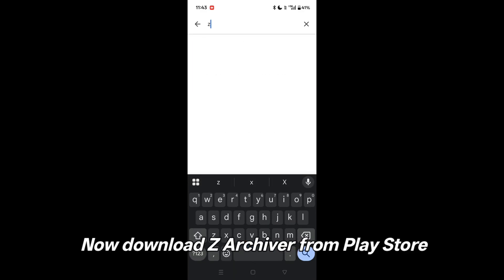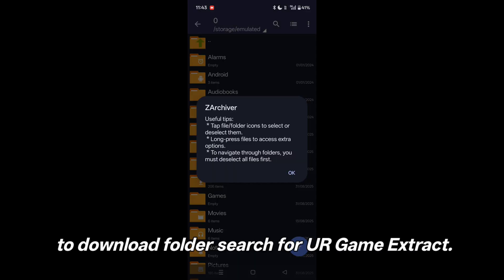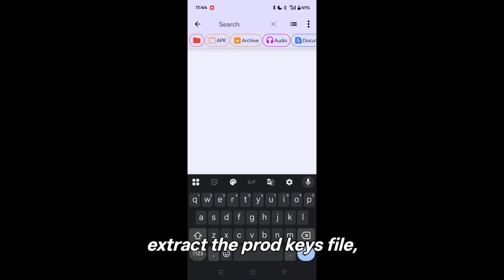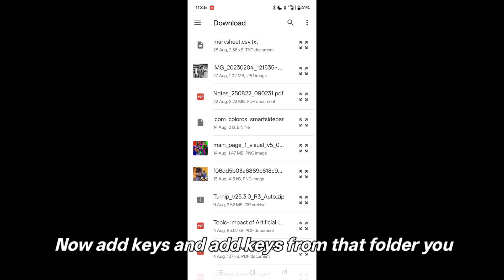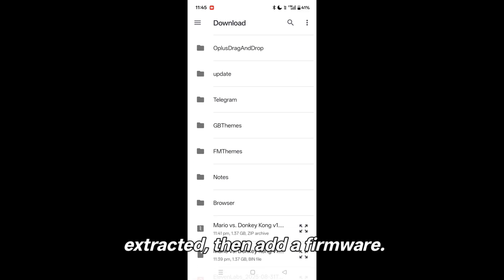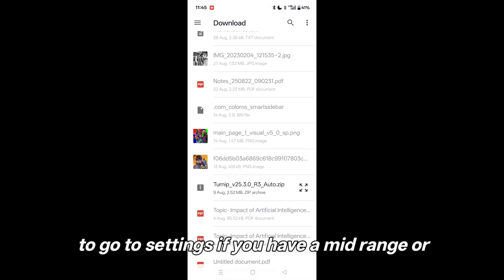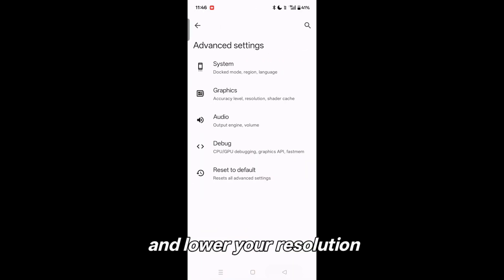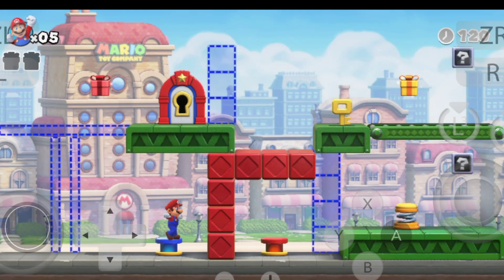How to setup YUZU Emulator on Android | New Nintendo Switch Emulator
🔥 Want to play ANY Nintendo Switch game on your Android? In this video, I’ll show you step-by-step how to download, install, and set up the Yuzu Emulator so you can enjoy your favorite Nintendo Switch games like Mario vs Donkey Kong right from your Android Device! 🎮

💻 This guide works for Android, and I’ll walk you through everything you need:
✅ Yuzu Emulator Setup
✅ System Requirements
✅ Game Installation
✅ Performance Optimization
✅ Controller Settings

👍 Like the video if it helped you & drop a comment with your favorite game!